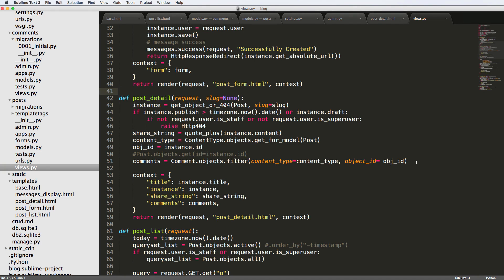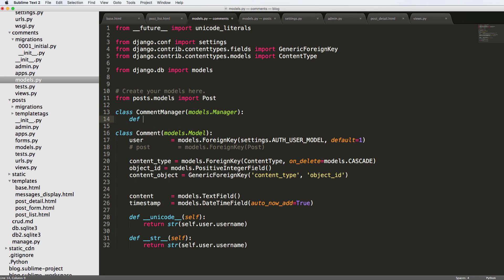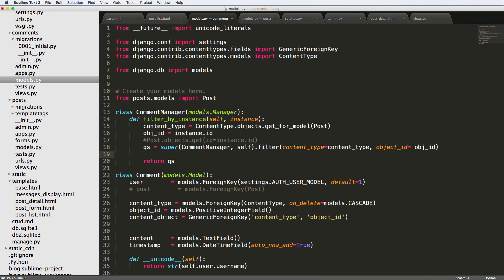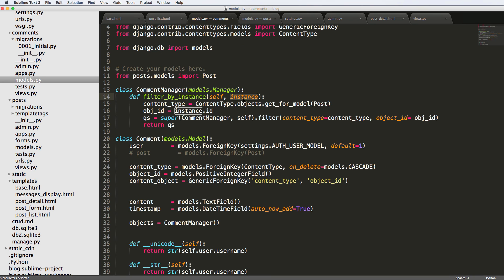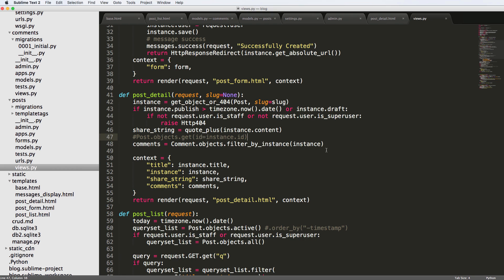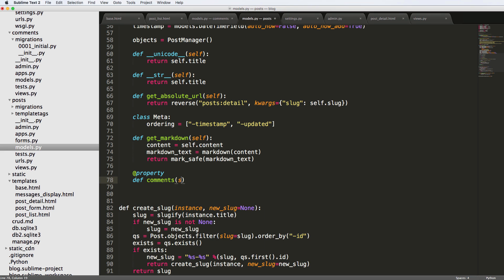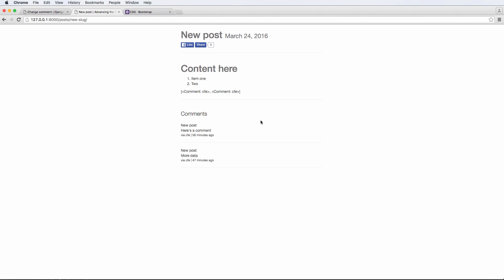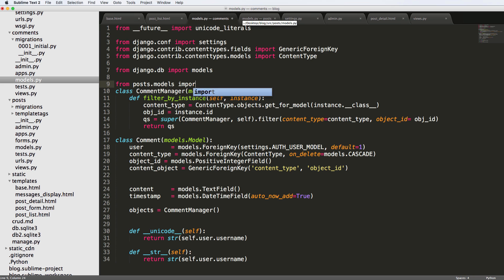Advancing the Blog: 14 - Model Managers & Instance Methods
Generally the topics will include:
- And More